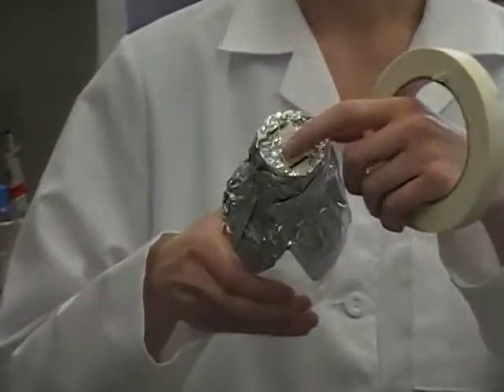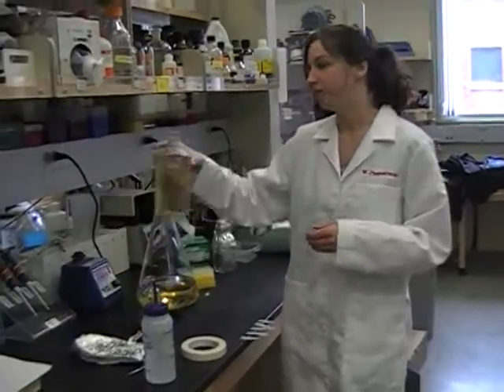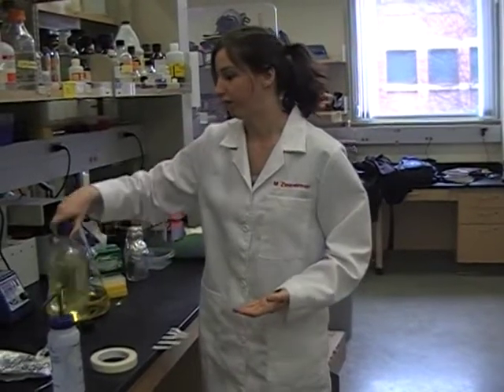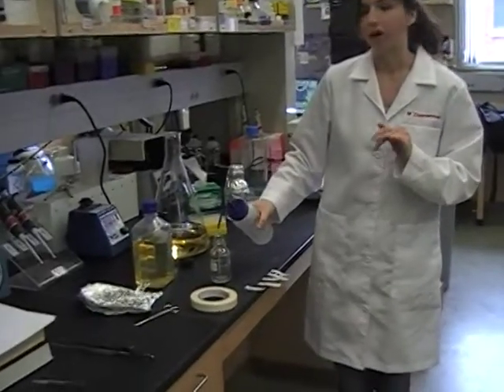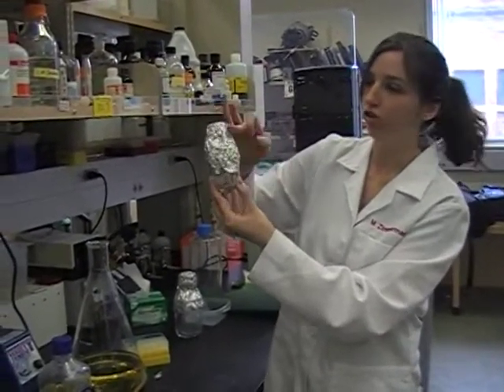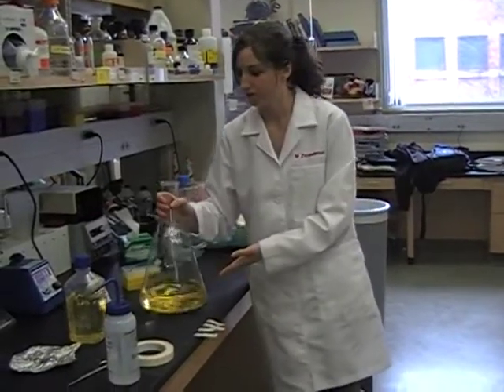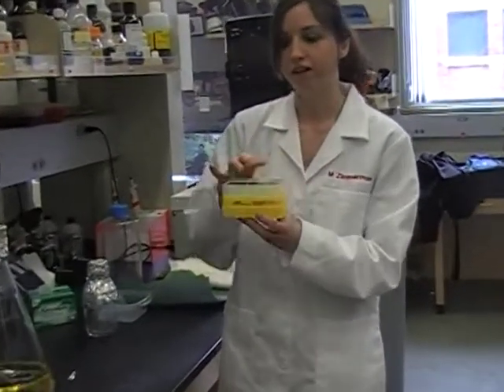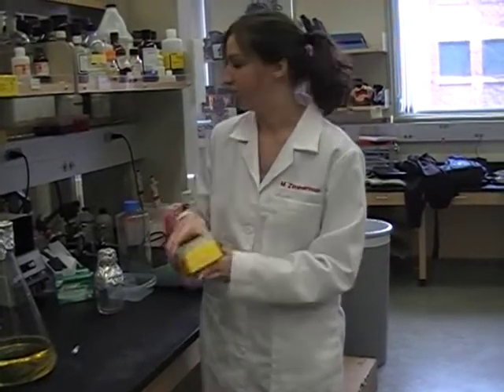Autoclave item preparation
This clip covers the basics of setting up material for sterilization through the use of an autoclave.